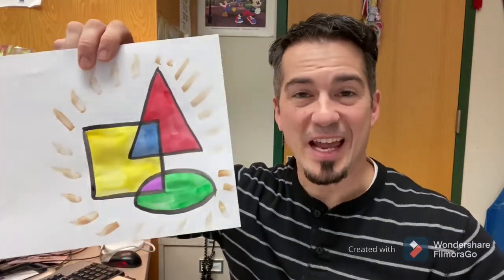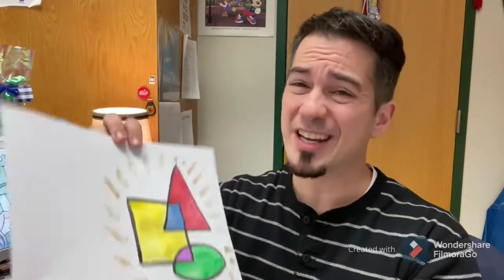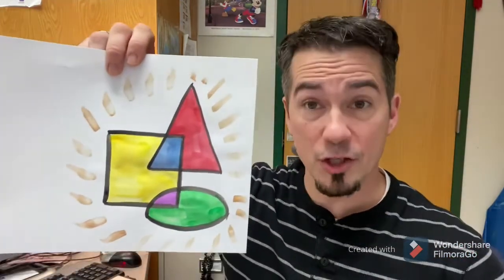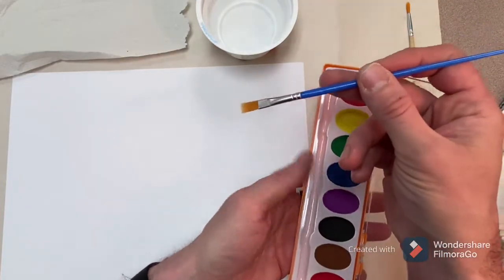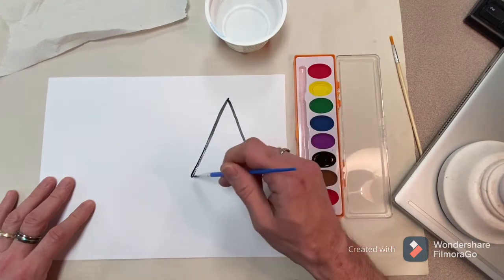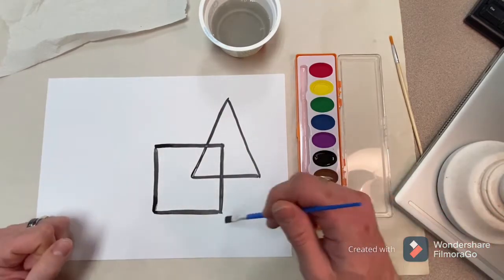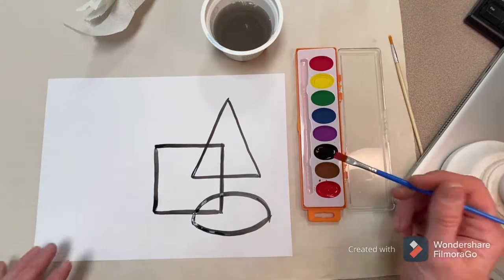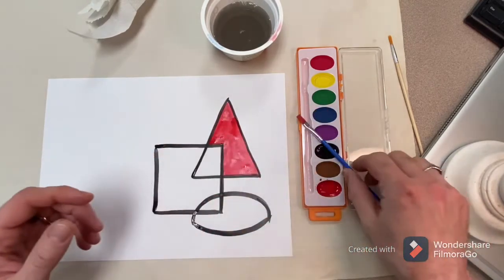Abstract Shape Watercolor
Mr. Boule demonstrates a simple shape and color watercolor painting and points out how it can be called abstract since it is not representational.